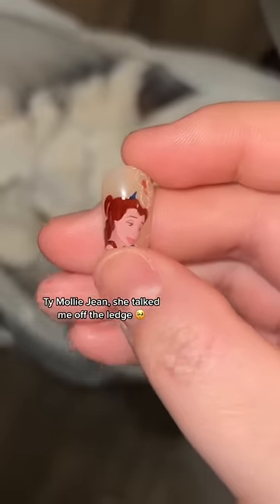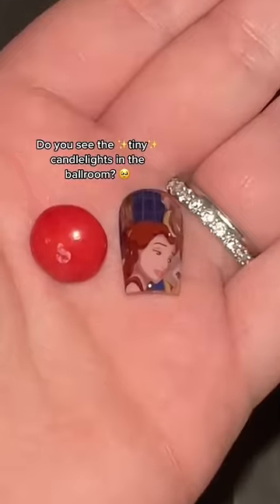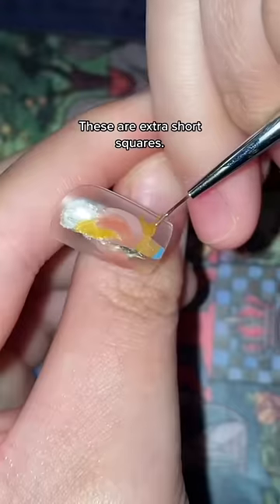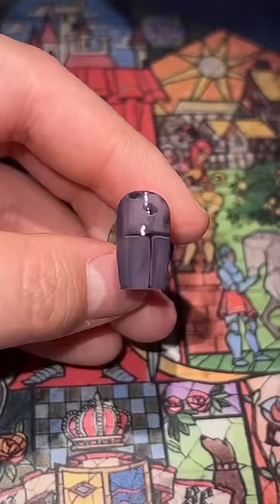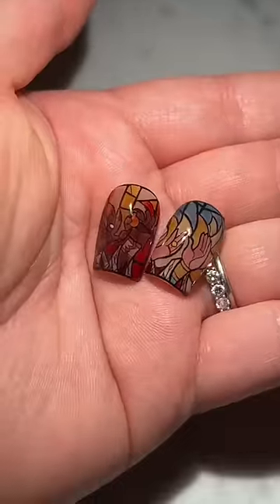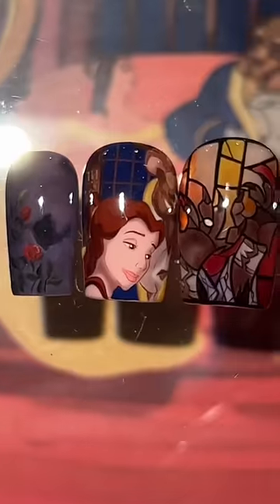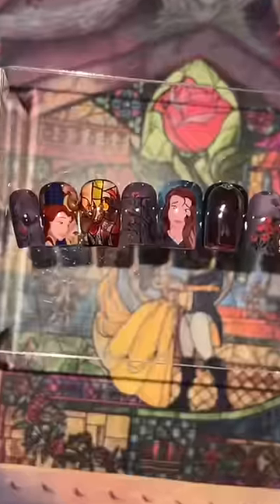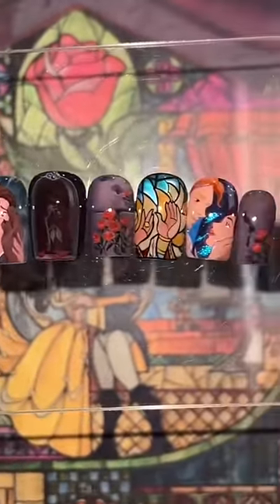Incredible Beauty and the Beast Nails 🥀